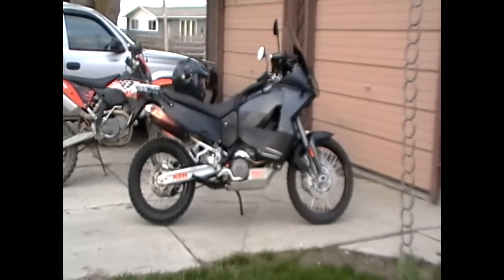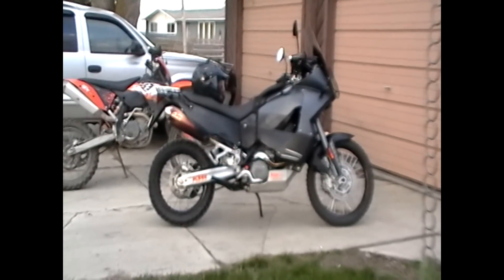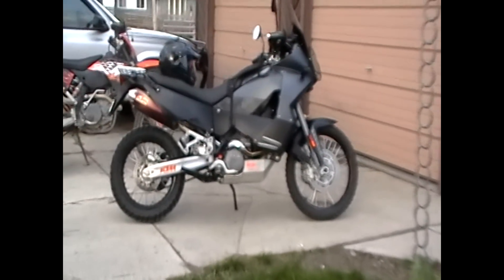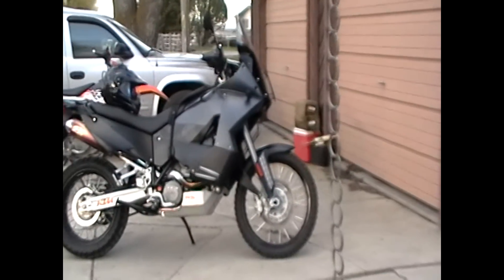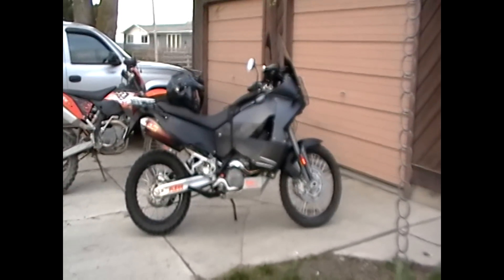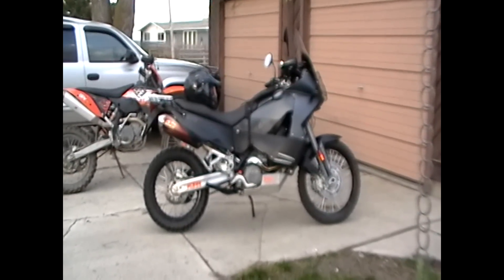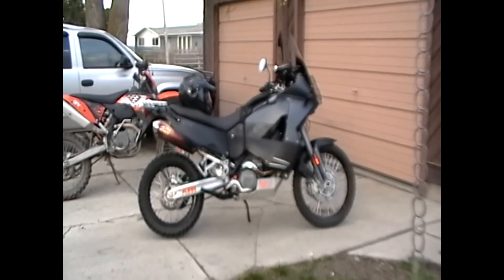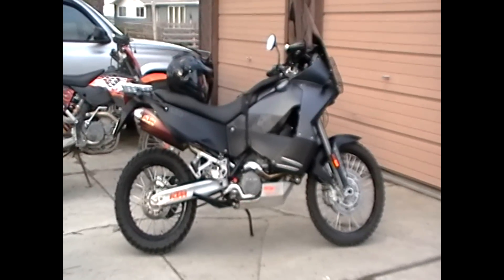KTM 990 ADVENTURE MOD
Just a video of the do it all from track to street to dirt 2010 dual sport motorcycle of the year KTM 990 Adventure. I love this bike. I have owned several motorcycles throughout my 30 years of riding motorcycles and this one makes me smile every time I ride it. It currently has over 20000 miles and it still feels tight and refined. KTM is obsessive compusive when it comes to build quality. I highly recommend this motorcycle to anyone who cares about handling, performance, and durability.